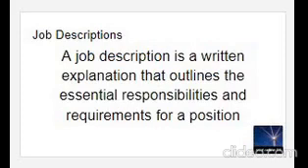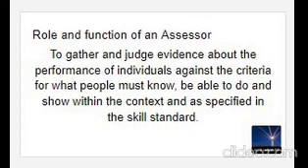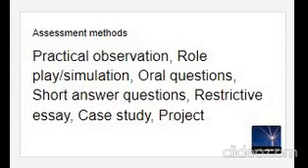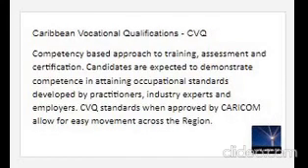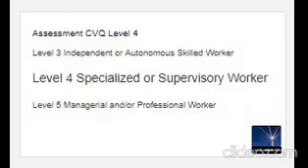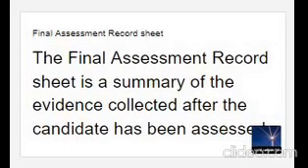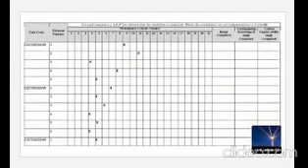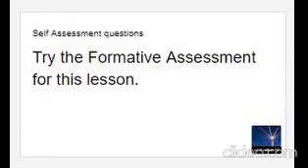Assessment Essentials for CVQs Analysing Competency Requirements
Caribbean trainers and Vocational teachers can learn how to analyse competency requirements for the assessments of CVQ candidates.